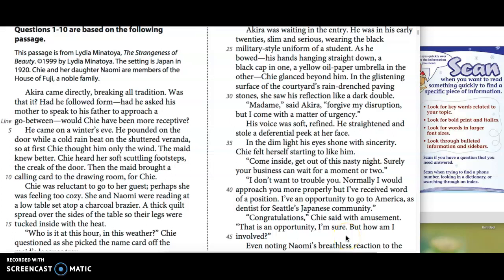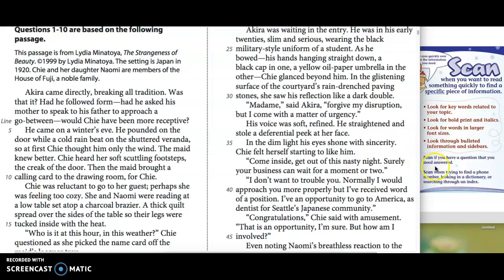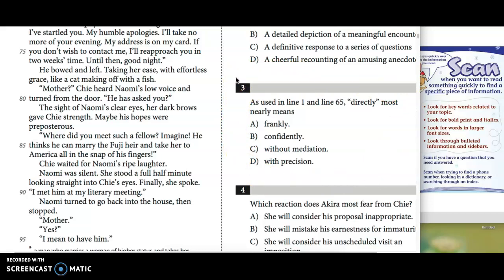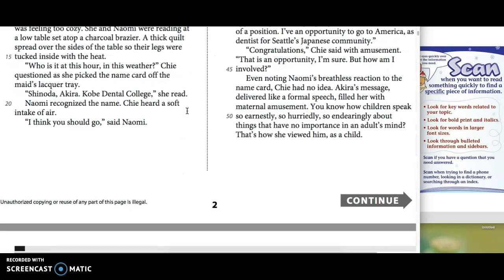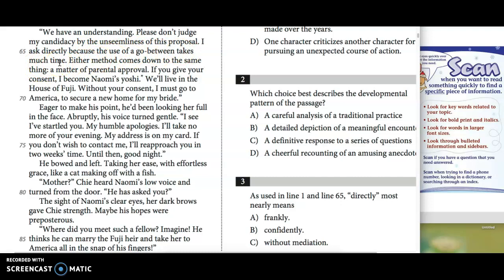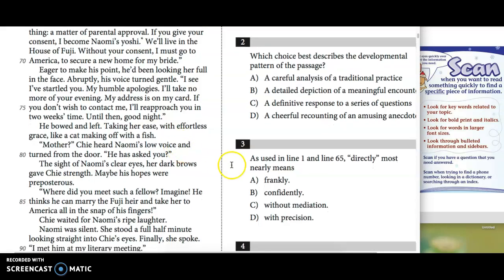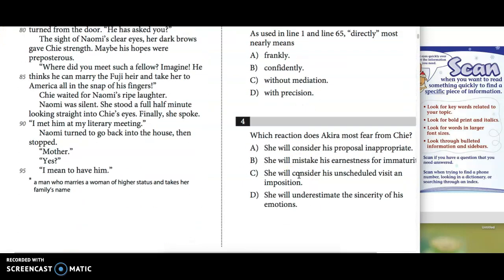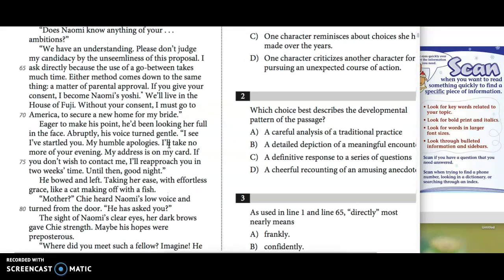How to Scan a Text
In this video, I quickly explain how to scan a text.